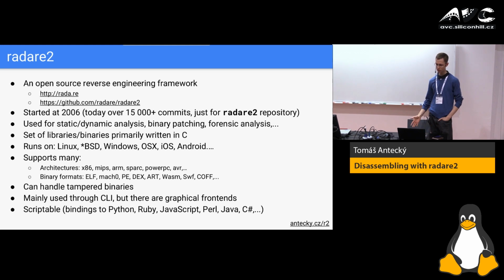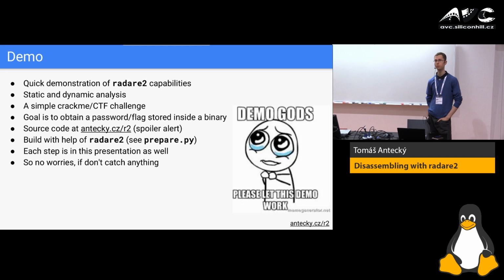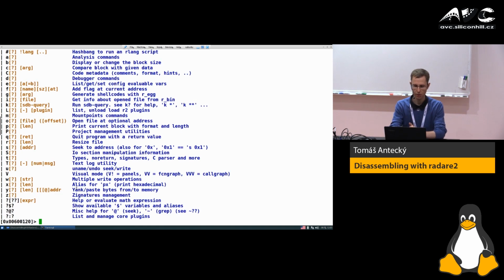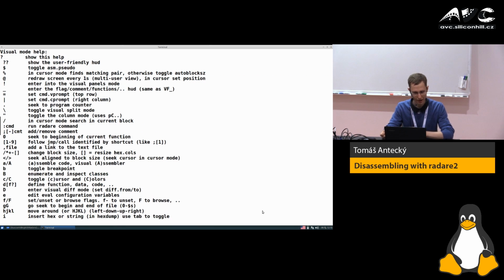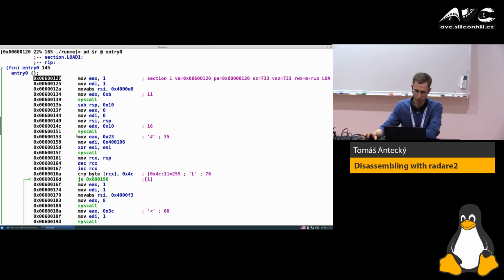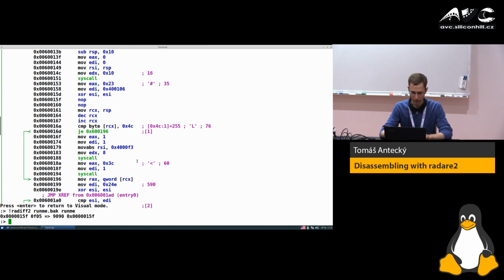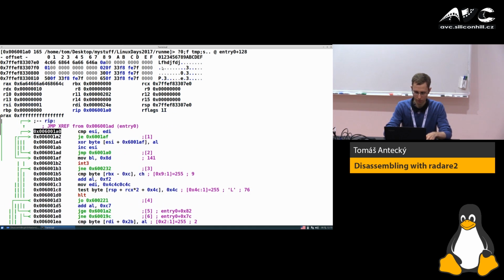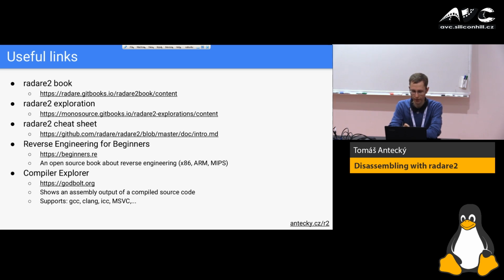LinuxDays 2017 - Disassembling with radare2 - Tomáš Antecký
Introduction to an open source toolkit for reverse engineering. Part of the talk will be a practical demo of using radare2 for solving a simple crackme.